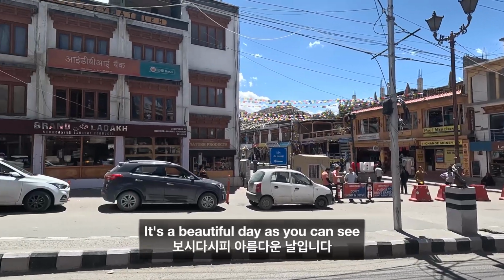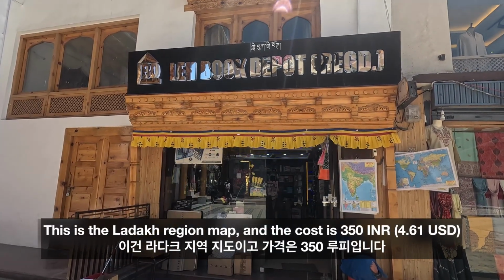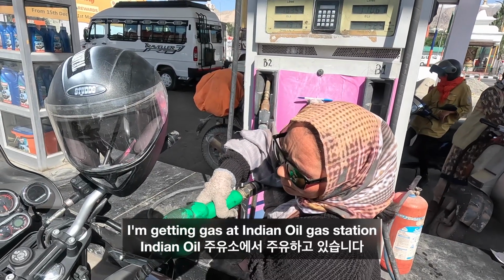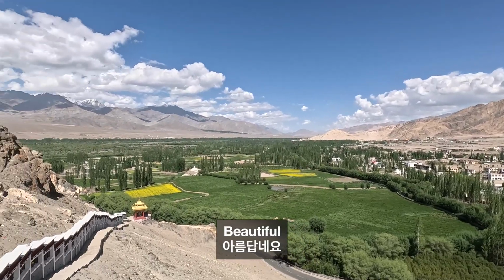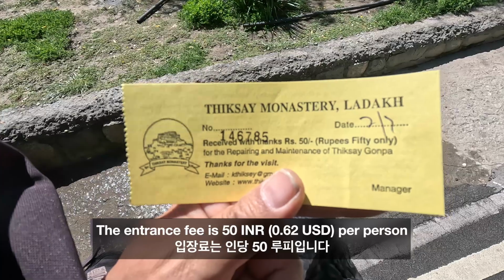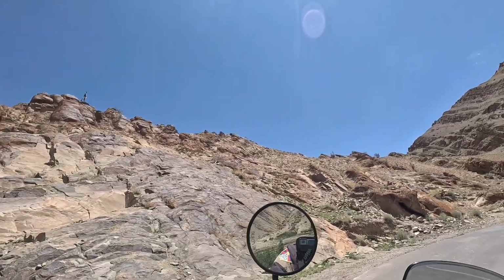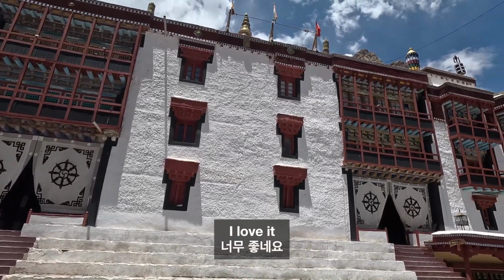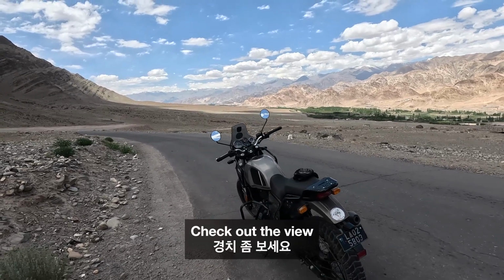Ladakh Monastery India Motorcycle Trip | 라다크 인도 모터사이클 트립 | Thiksey Hemis Matho | 틱시 헤미스 마토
Ladakh Monastery India Motorcycle Trip | 라다크 수도원 인도 모터사이클 트립
Thiksey Hemis Matho | 틱시 헤미스 마토
Royal Enfield Himalayan Motorcycle | 로얄 엔필드 히말라얀 모터사이클